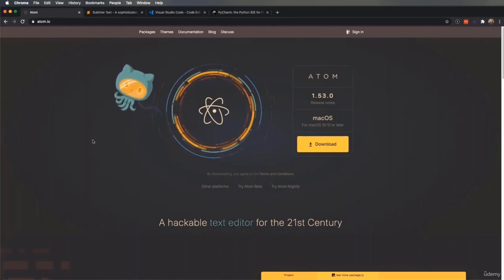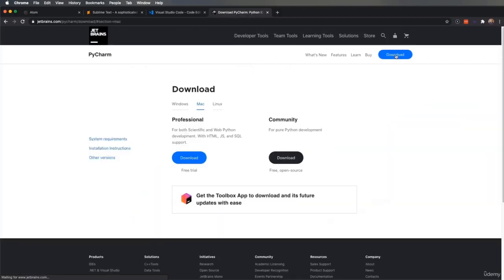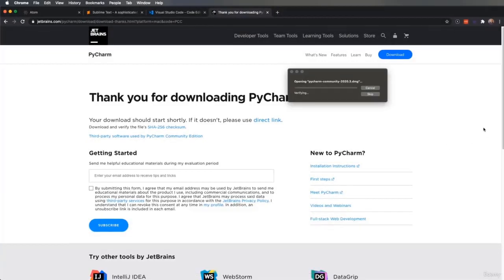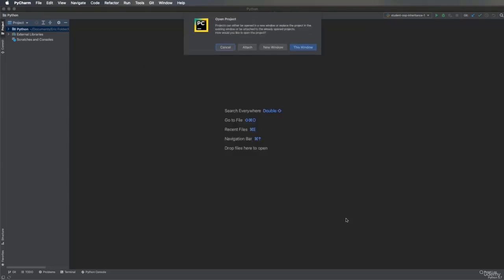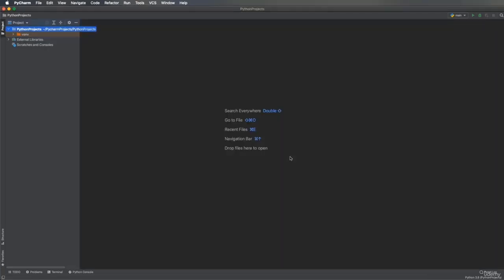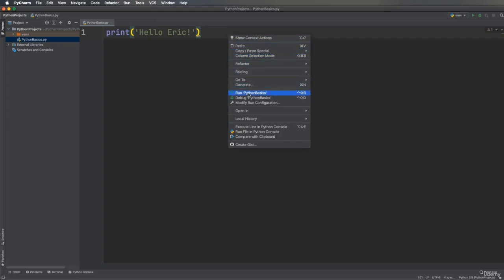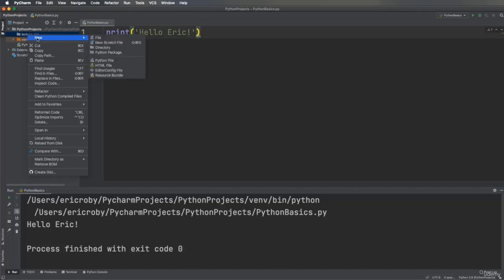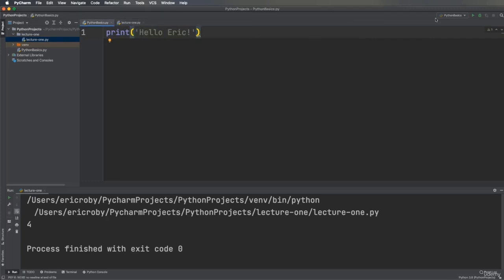005 Setup Integrated Development Environment